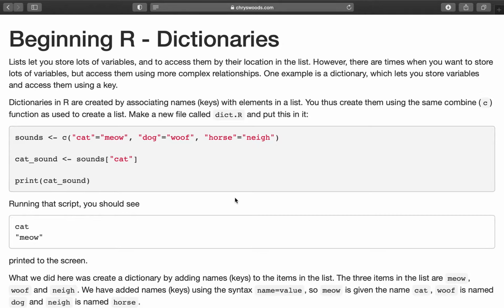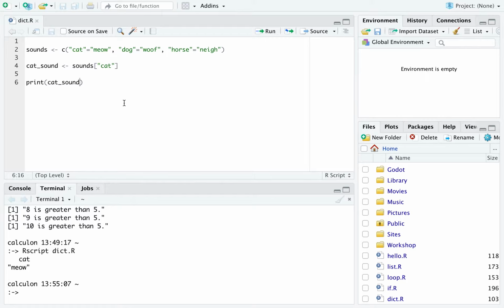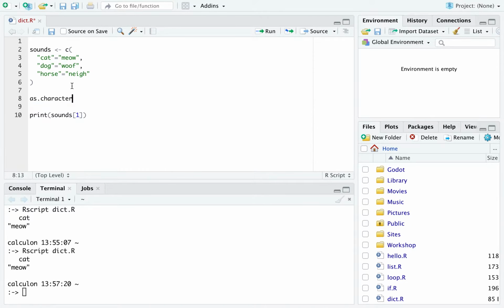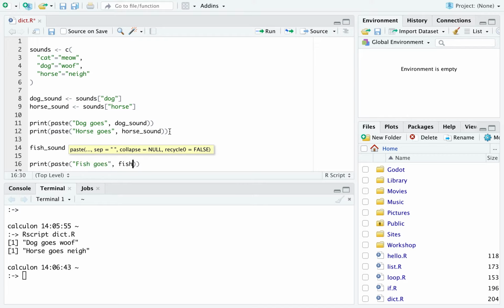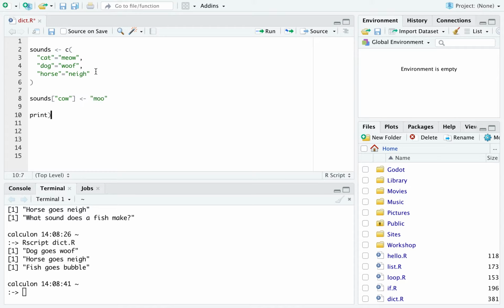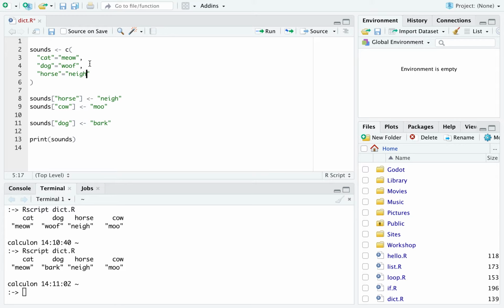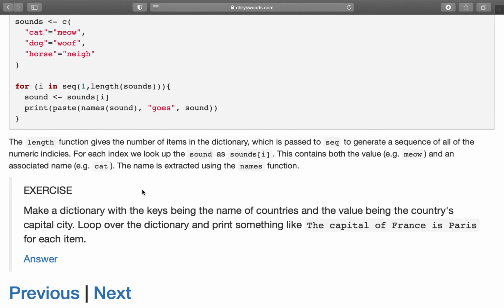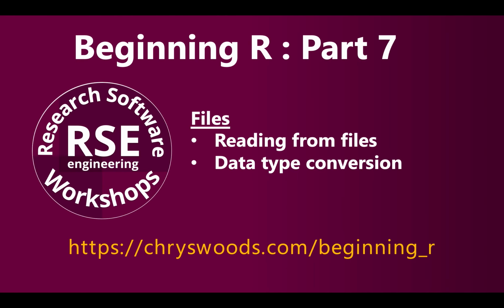Beginning R: Part 6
Dictionaries
Adding new data to dictionaries
Looping over dictionaries